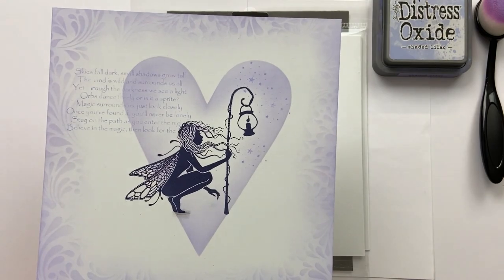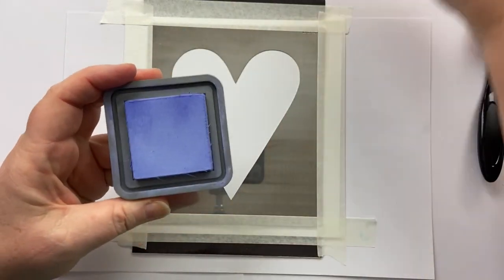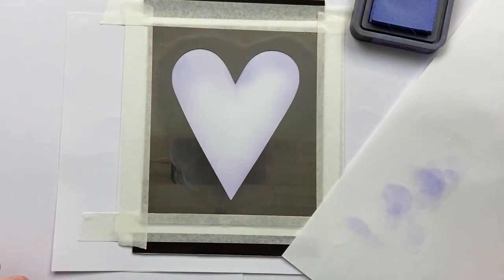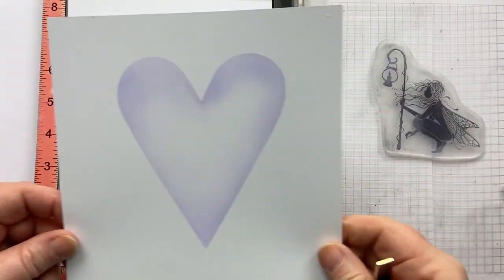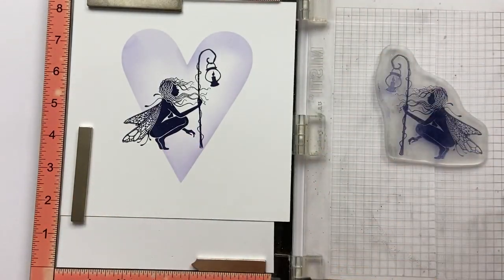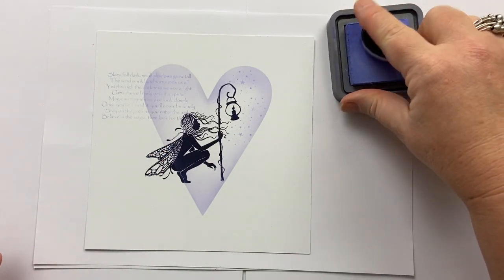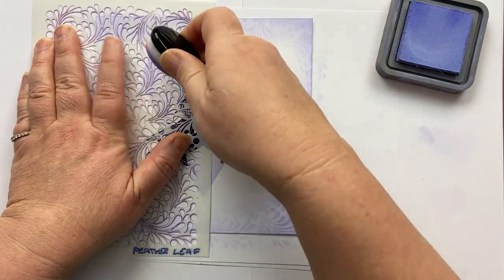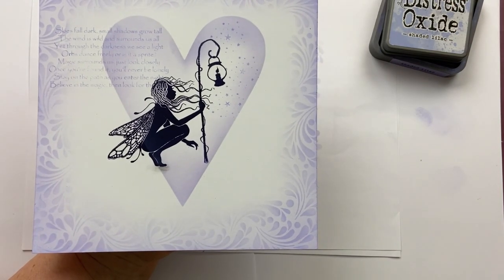Seren and the Magic Heart by Karen Telfer - A Lavinia Stamps Tutorial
Seren and the Magic Heart

Distress Oxides applied through a heart-shaped mask and a Lavinia Stencil go to make a lovely background for this stunning card by design team member Karen Telfer.

You can find a full list of the products she used for this project on our videos page, along with more of our recent daily demos.